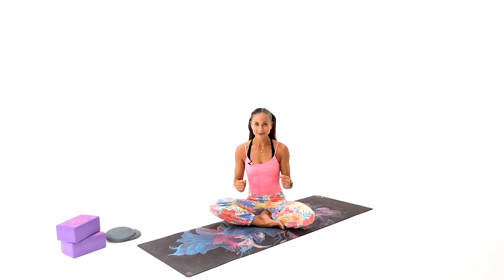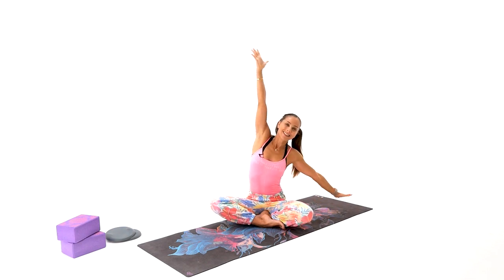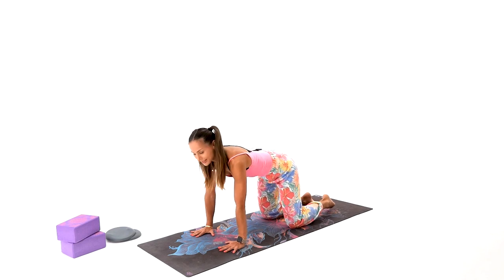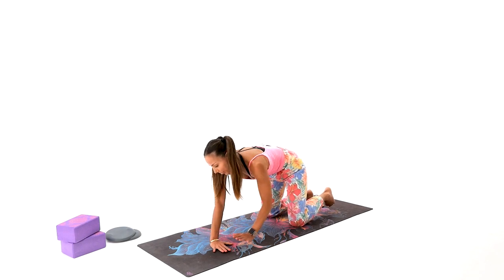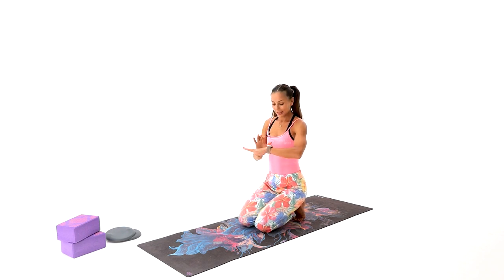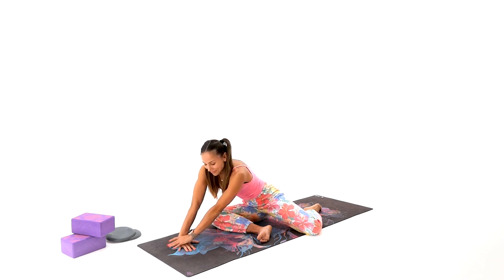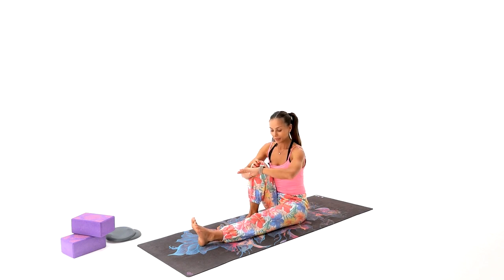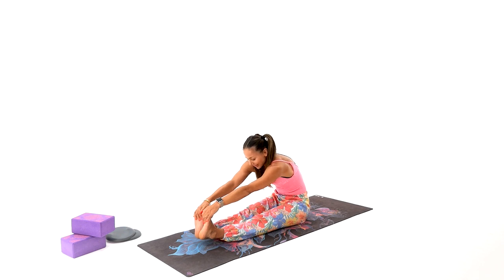60 minute SLOW FLOW YOGA | Juliette Wooten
60 minute slow flow yoga to help your body relieve muscle tension, restore range of motion and stretch all-over. Today we are holding yoga poses for longer periods of time which helps revitalize tissues of the body.